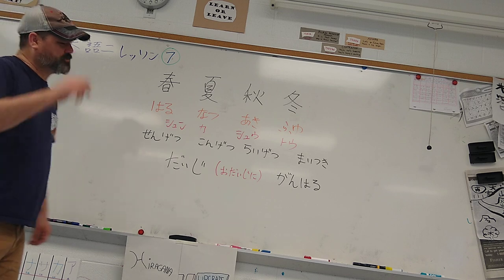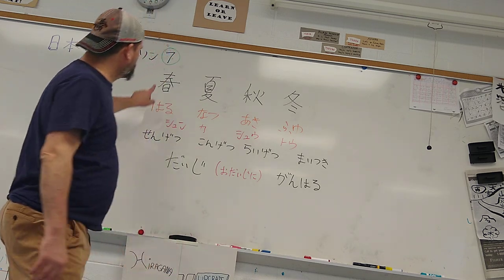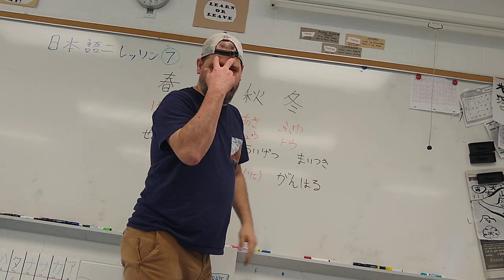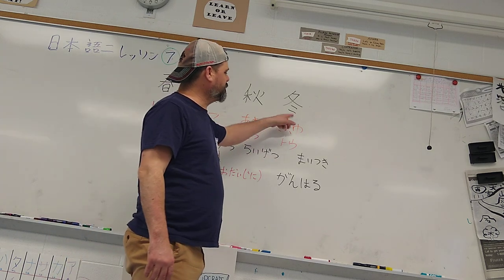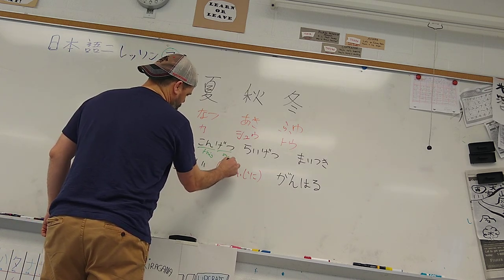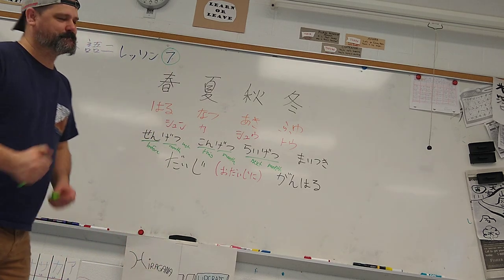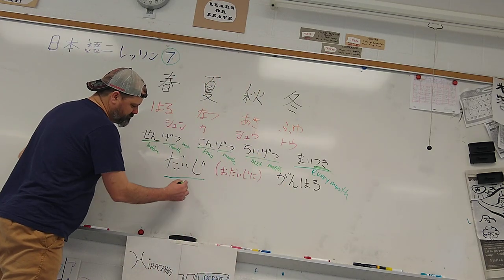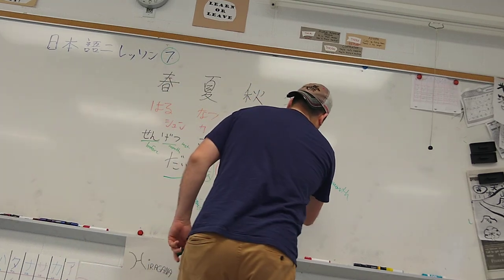Monday's Video (3/23)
The seasons and other info